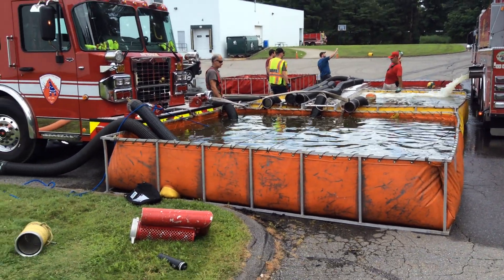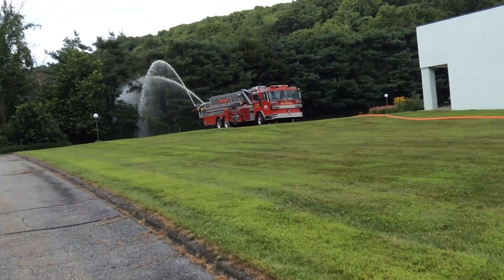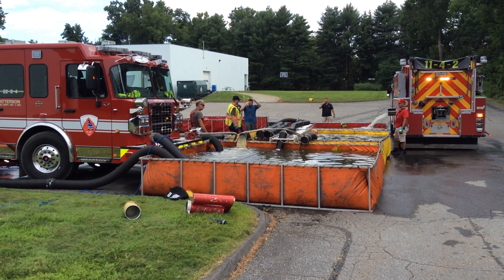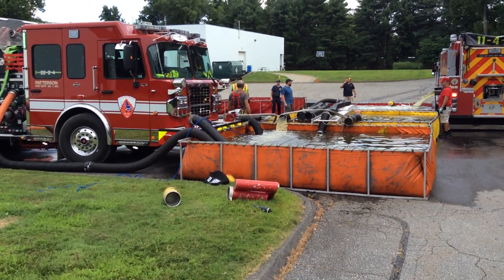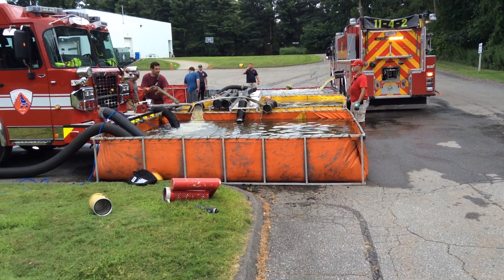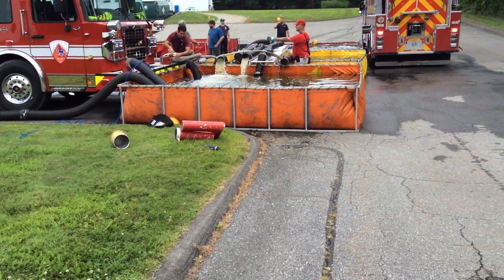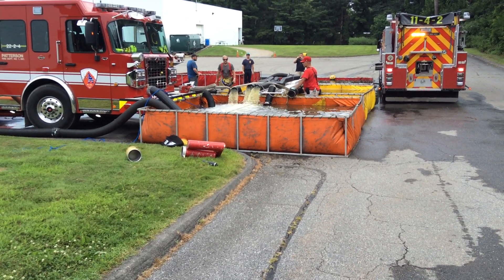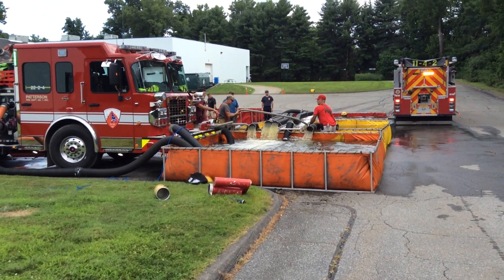Part 4 - Rural Water Supply Drill - Patterson, New York - July 2022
We visit the fill site at the 100-minute mark where 1000 gpm has now been sustained for awhile and crews have switched to a 3 dump tank operation. One of the fill sites continued to struggle some getting tankers loaded at a higher rate but overall the dump site was set up to handle a much higher flow. so good work by those folks.